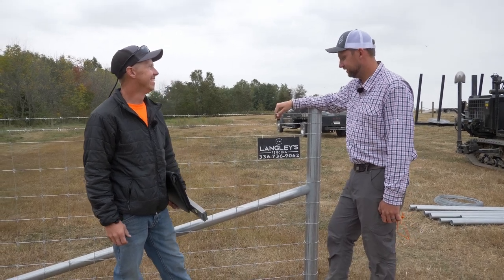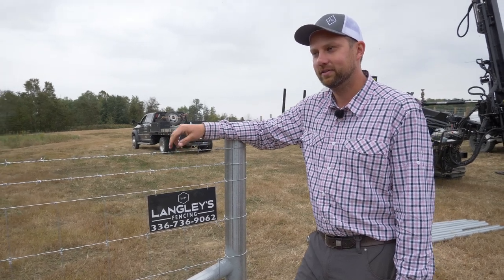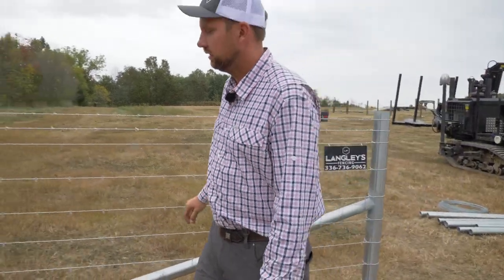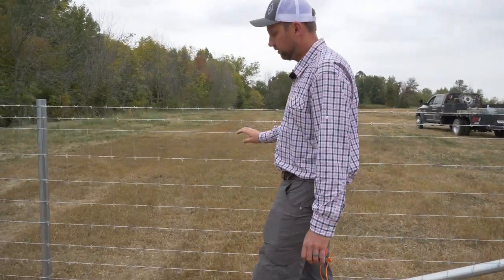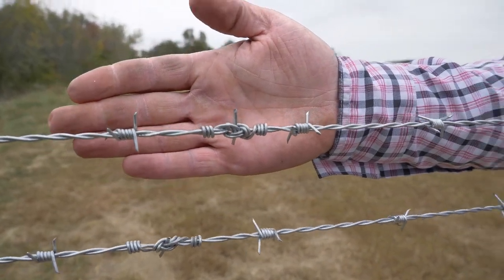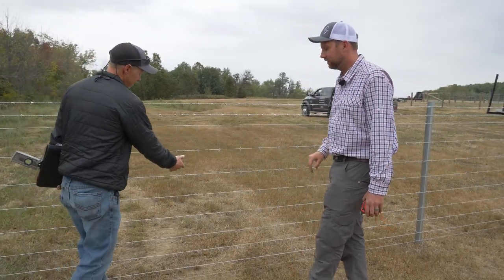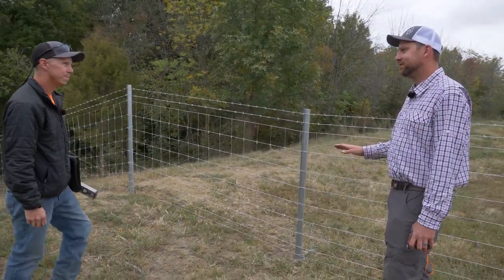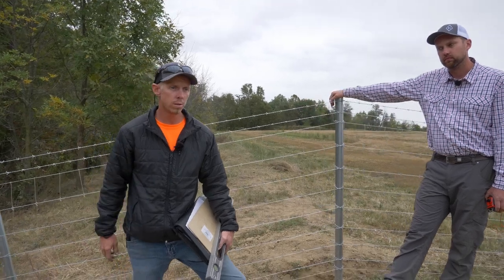What does a perfect steel pipe and Tornado Wire fence look like?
It's not every day you get to see a near-perfect fence. The judges for the 2020 Fall Fence Forum go over the winner's Tornado Wire fence with us and show us exactly what premium ag fence looks like.